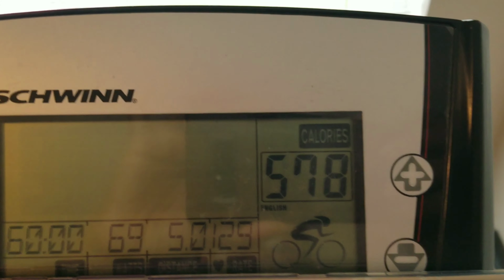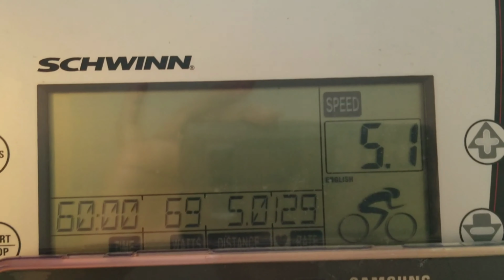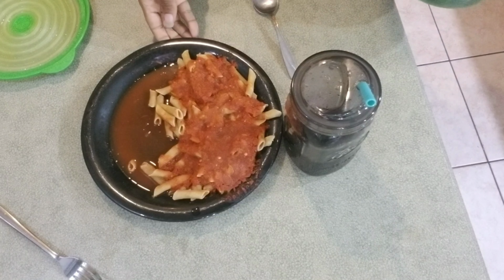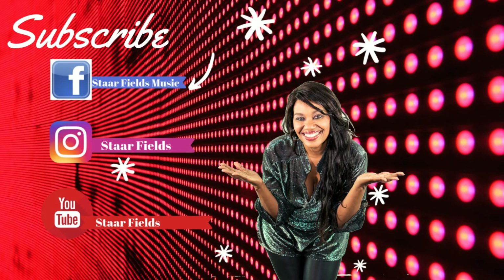What I ATE Today on my Diet --PLANT BASED Mommy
Today I will Show you what I ate today on my diet as a plant based mommy!  We are documenting our first 100 days vegan so I can show you what I ate today and every day for the next 33 days as a plant based mommy!!  I am down over 13lbs and feeling great on my diet.
STARCH SOLUTION Day 67  | WHAT I EAT IN A DAY (Vegan) !
Welcome to/back to my channel for another "Full Day of Eating" video!  We celebrate 2 months into our vegan weight loss journey and enjoying every minute of it!  Right now this feels really good to my body!!  Comment below and let me know if you are own your own weight loss journey and don't forget to hit that like button and subscribe to see more Simple and Easy Vegan recipes and weight loss updates!
I am still Not Tempted by the greasy food my family eats in front of me.  It smells good, it looks good, but i love how i feel eating these amazing vegetables and fruits!! I stay so satisfied from all the starch, i am never hungry.  For more information on my Autism Awareness Apparel please For more information on the music please The music in this video is Unstoppable.

Links to Products I love to use on Starch Solution

Andrew Lessman Essential 1 Vitamins

Andrew Lessman Green Foods Complex

Andrew Lessman MSM 500

Kirkland B12 Quick Dissolve

Kirkland Vitamin C Chewable

Teeccino Sampler

The 400 watt Ninja Blender

Dr. Shicas Pure Vanilla Powder

Kal Sure Stevia

2 Pack Brown Sugar Swerve

Vanilla Vega Shakes

enfuso peach balsamic vinegar

Orrington Farms Vegan Vegetable Broth Base

Orrington Farms Variety Pack Vegan Broth Base

The Green Pans